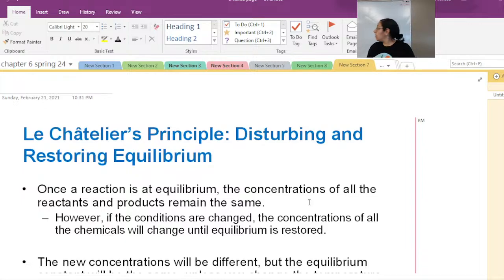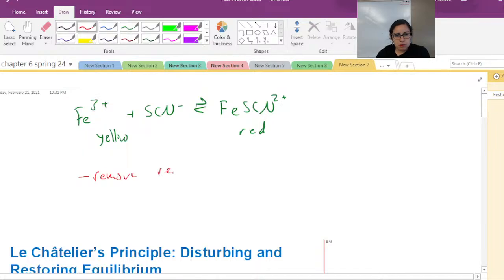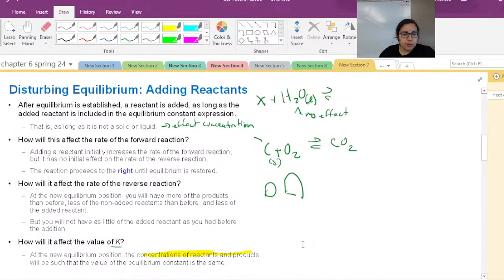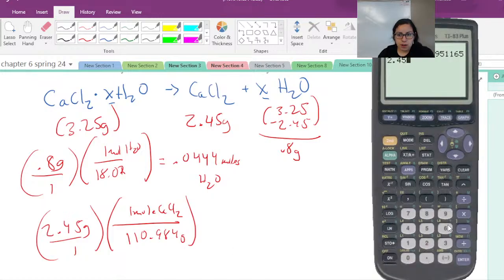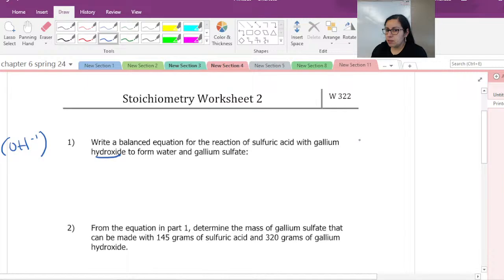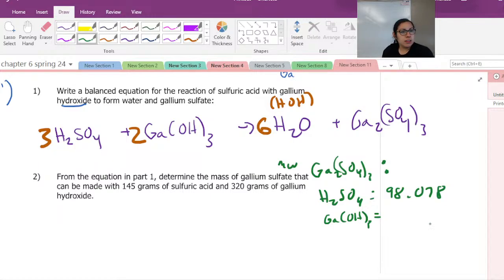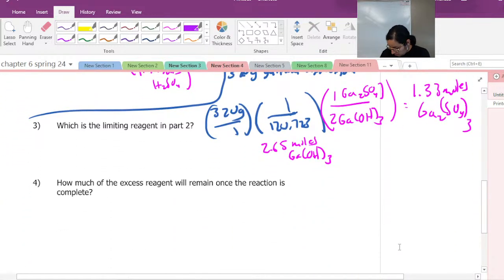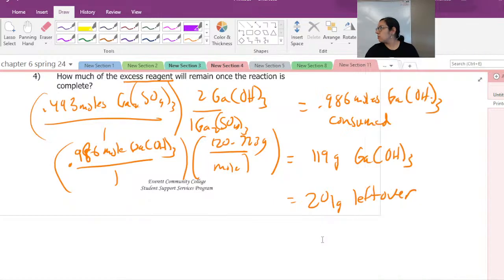Week 7 wed CHEM 104 sp24